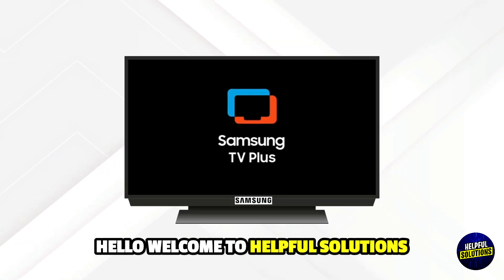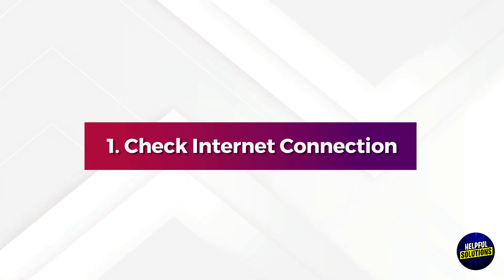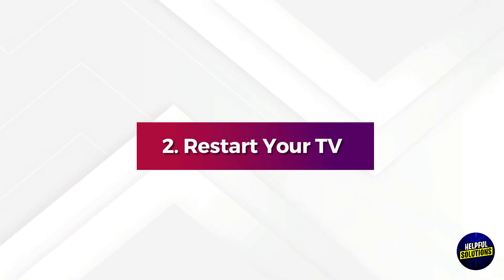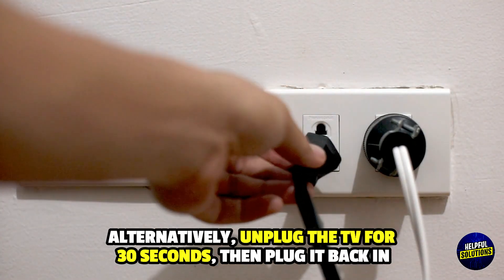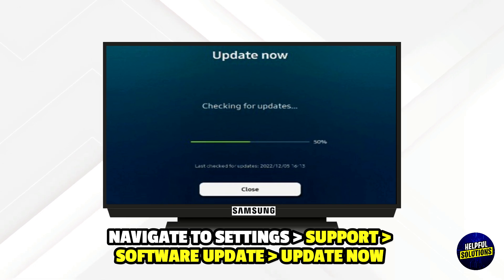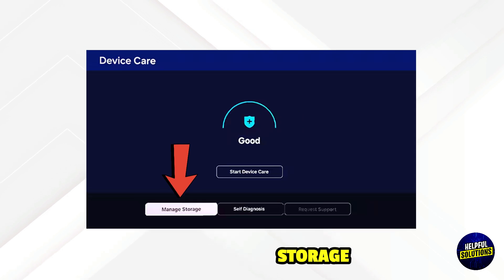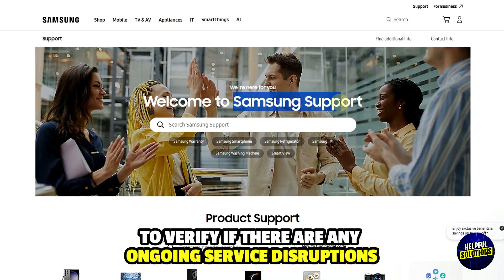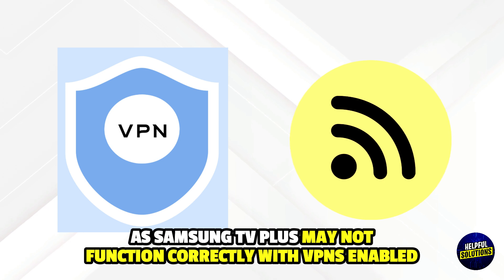How To Fix Samsung TV Plus Not Working (Simple Guide To Troubleshoot Samsung TV Plus Not Working)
How To Fix Samsung TV Plus Not Working (Simple Guide To Troubleshoot Samsung TV Plus Not Working). In this video tutorial I will show you how to fix Samsung TV Plus not working